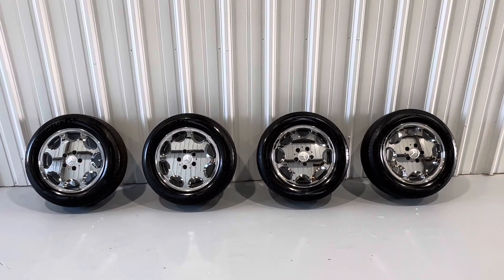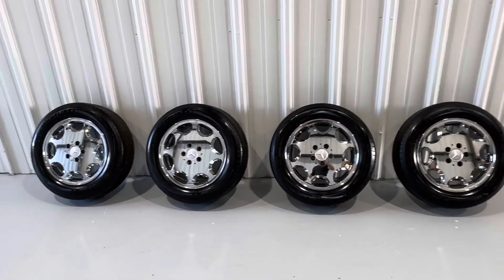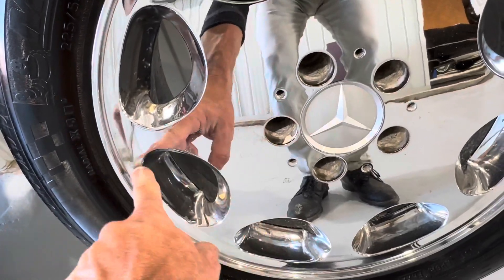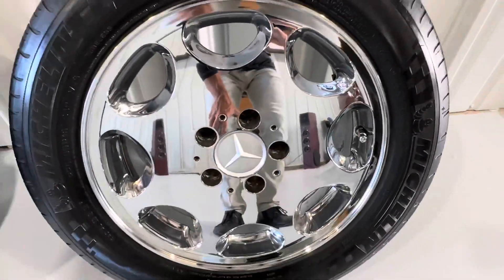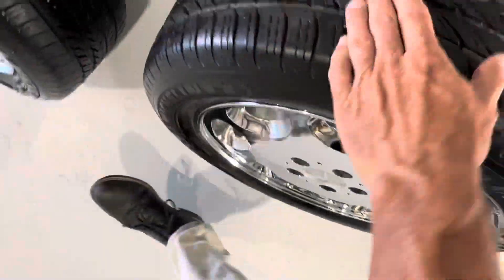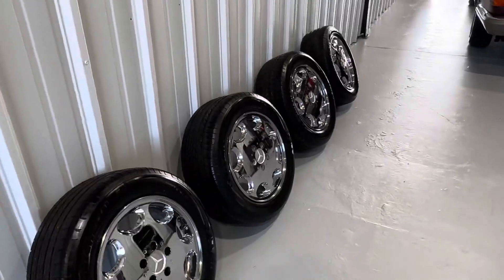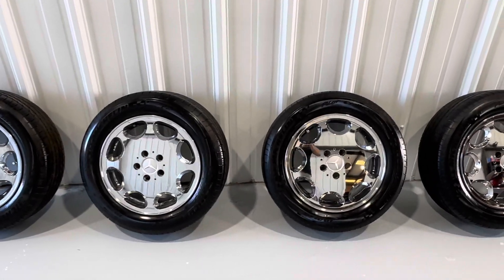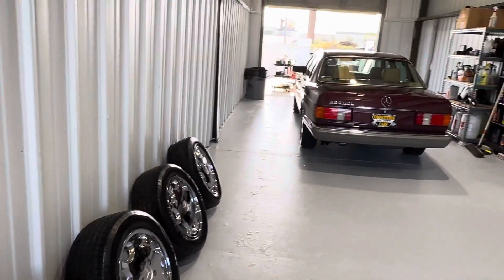Optional Chrome Wheels for the 1987 Mercedes Benz 420 SEL!